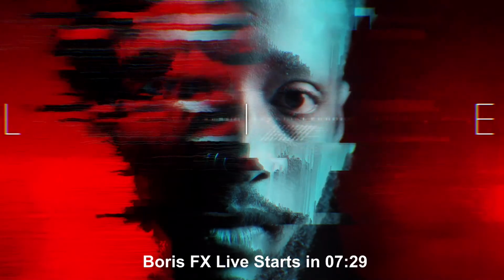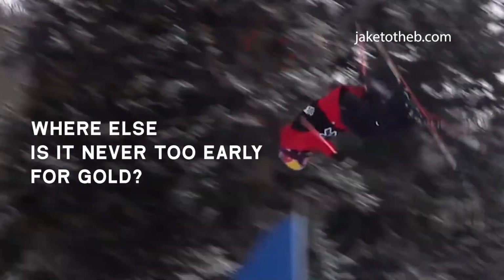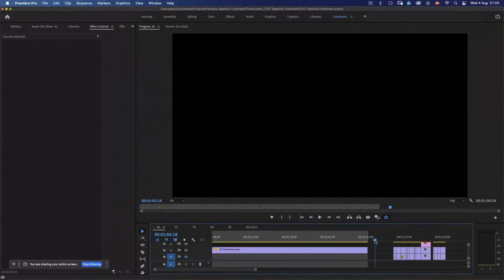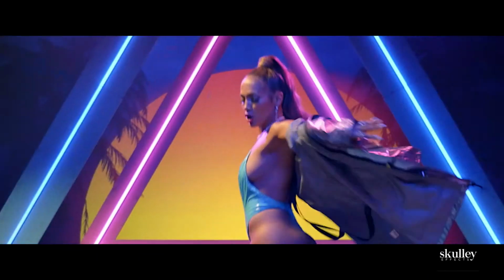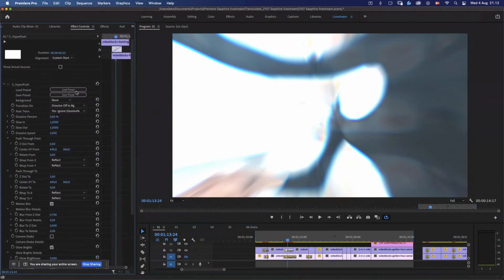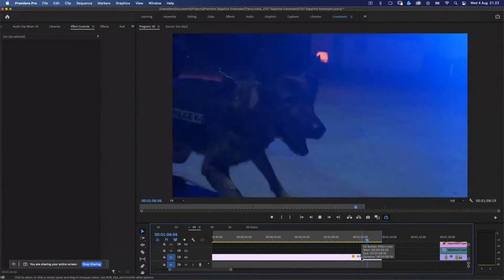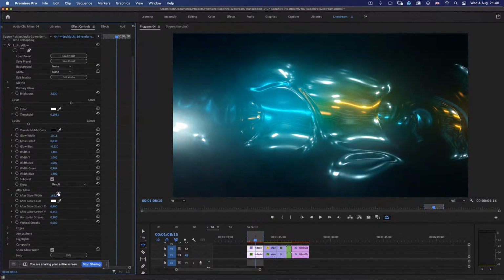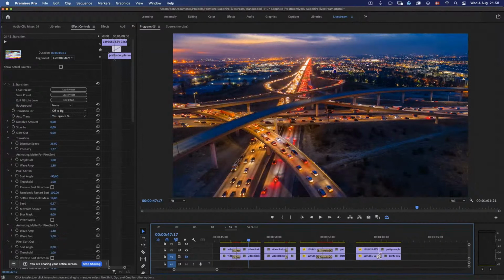Five Sapphire Effects Every Premiere Editor Needs to Know: Boris FX Live 024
Join Ben Brownlee and Brian Fox as they chat with special guest editor Jake Benjamin Learn how Jake balances work and life as a NYC based commercial editor, his personal secret to cutting big budget sizzles (hint= it's bacon), and how his career has taken him everywhere from cutting Bridezilla promos to an editor on the opening title credits to Marvel's Black Widow. Ben and Brian will also break down 5 Sapphire effects that every Premiere editors should be using right now, and discuss what the new Apple native M1 support in Premiere means for Sapphire fans.